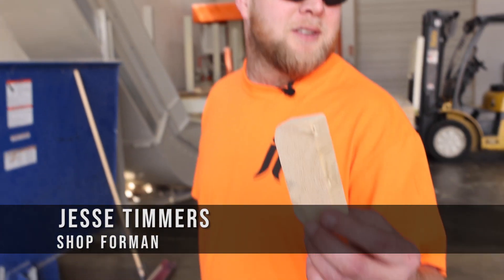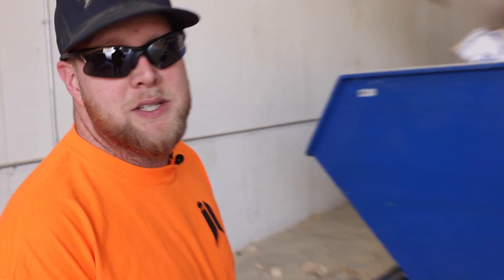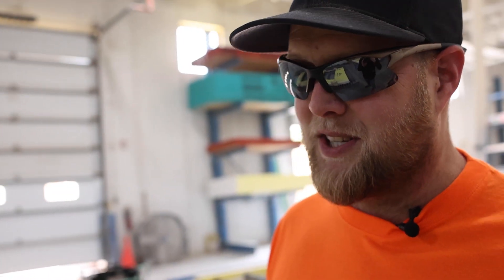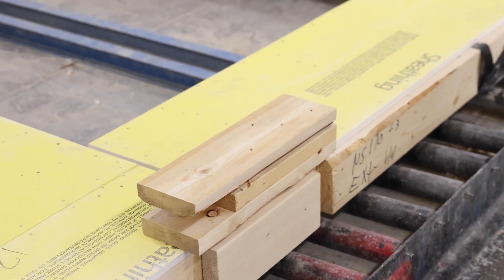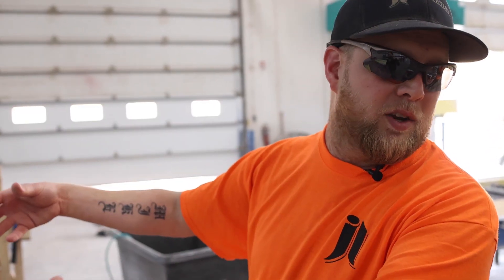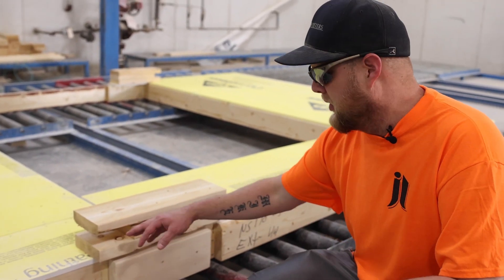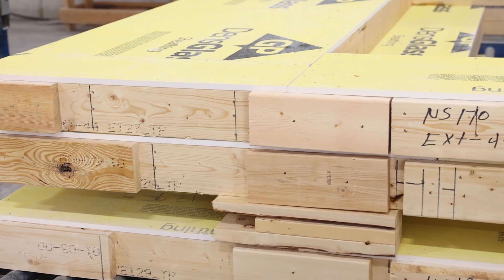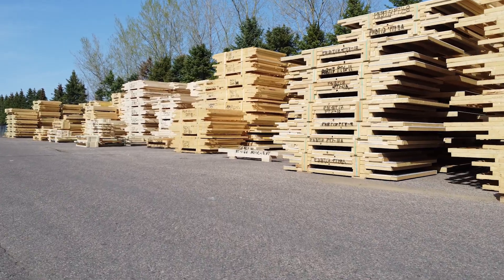How We Make Our Cable Pockets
Utilizing left over material from one project, we make cable pockets for our Wall Panel Bundles.